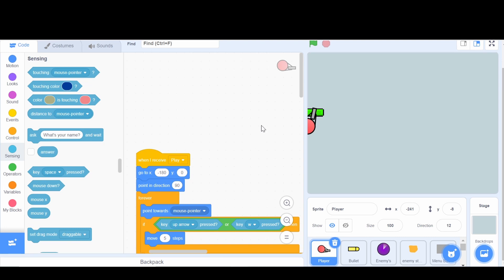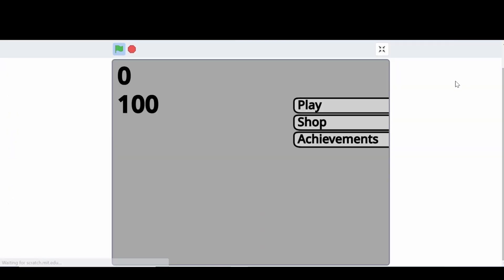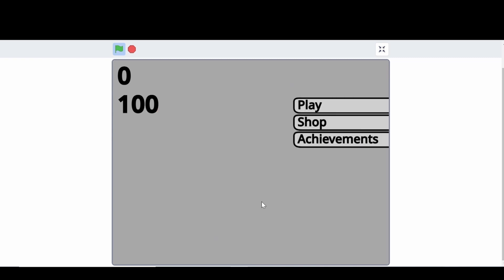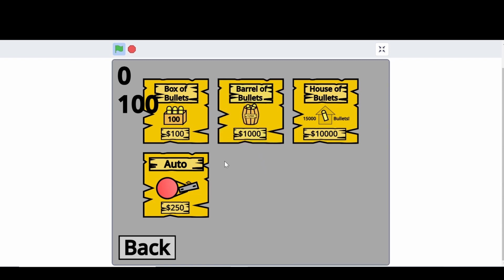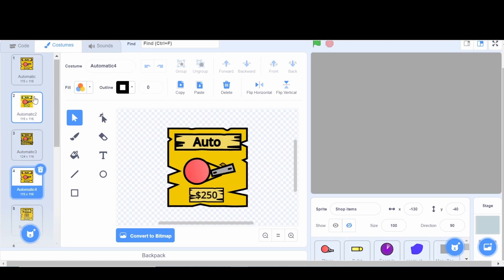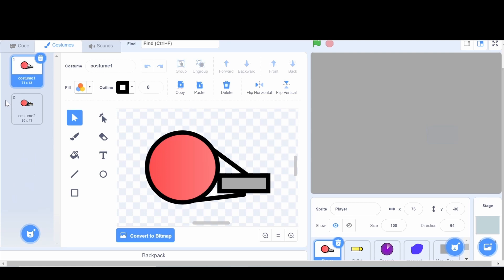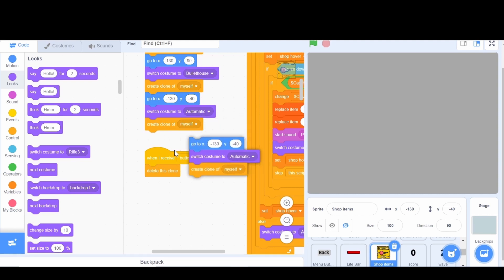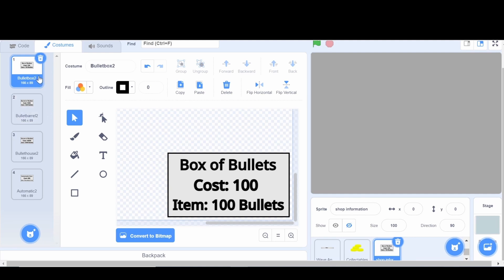Make a Shooter Game on Scratch!! PART 28 - RIFLE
Hey guys!! Today we will be adding a rifle to the shop so make sure to watch this one till the end.